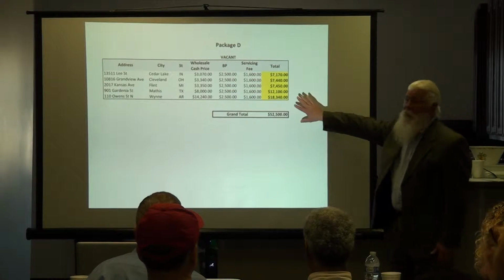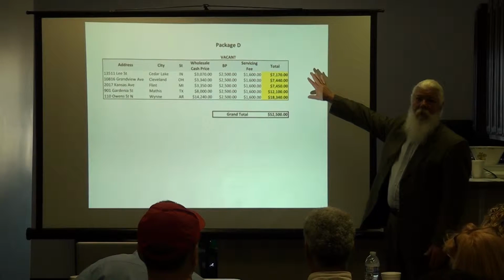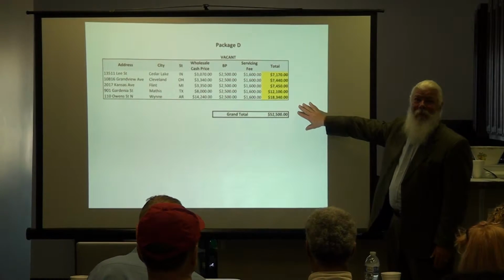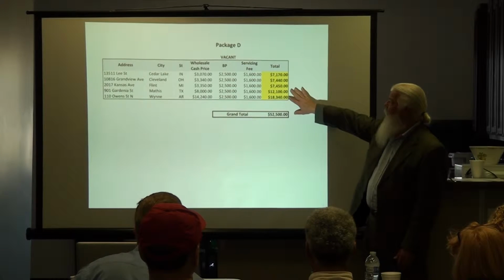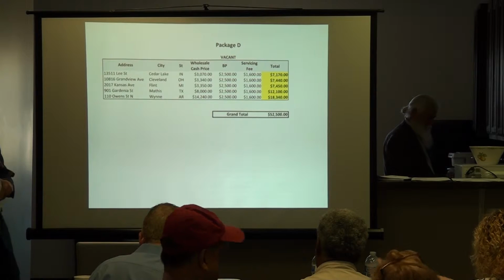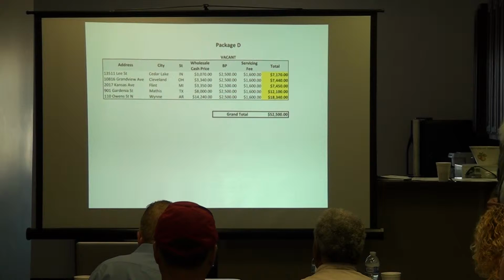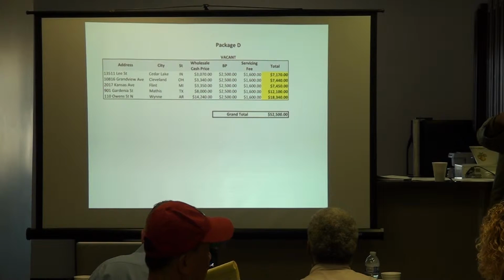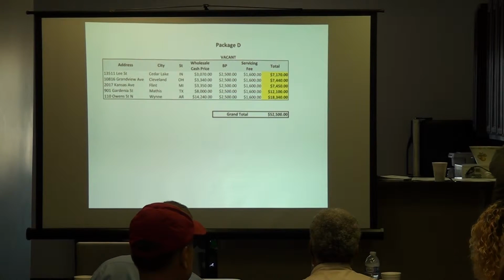Event 5/2/2015 by Roger Salam (The biggest lie -- it takes money to make money) Part 24